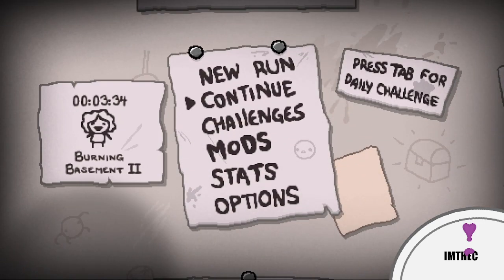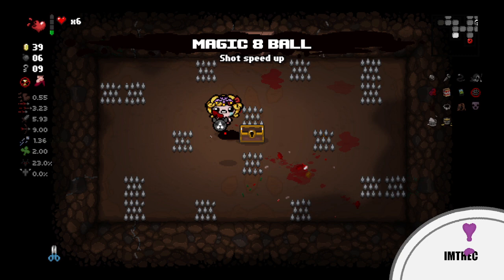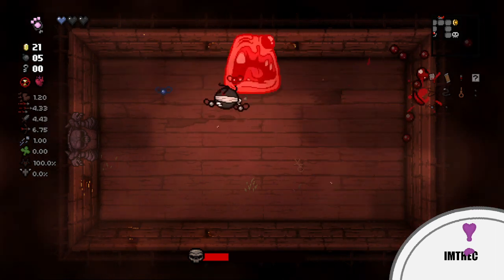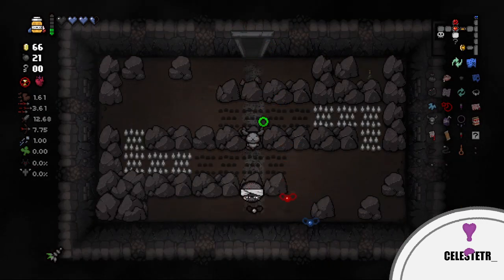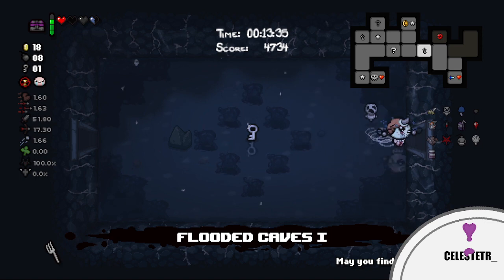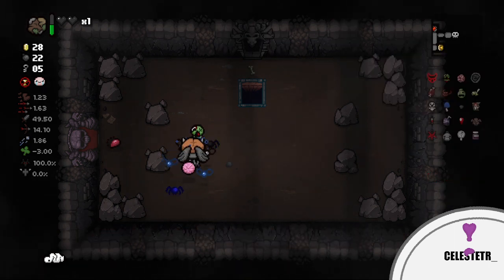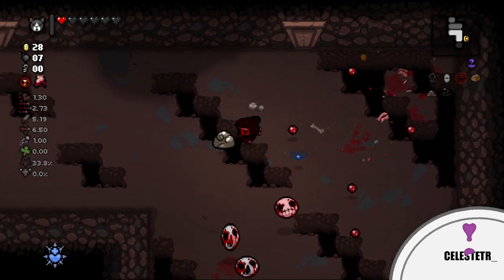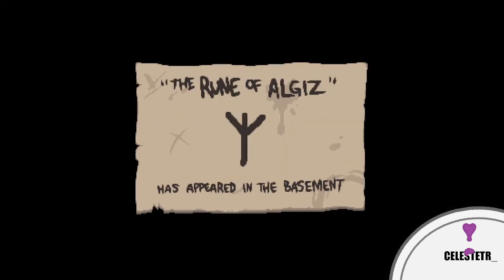Unlocking more runes in TBOI! [Challenge Runs]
The Binding of Isaac VOD from March 19, 2023.

00:00  Start of Stream
9:07  The Tank
44:50  Solar System
1:28:32  Suixide King
2:07:57  Cat Got Your Tongue